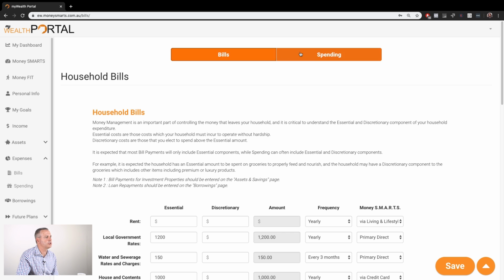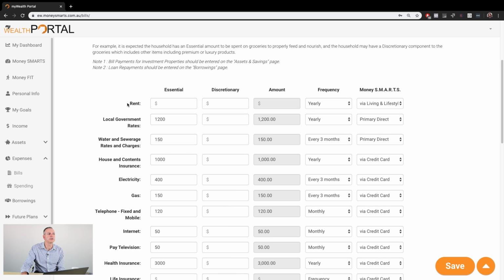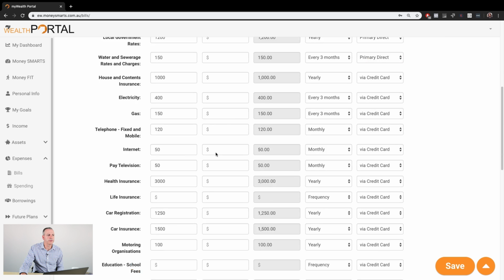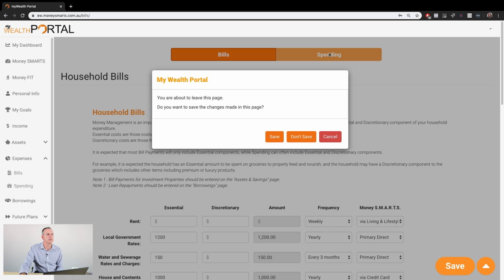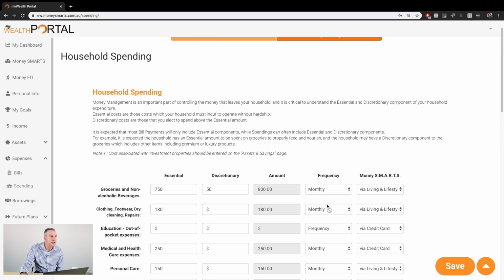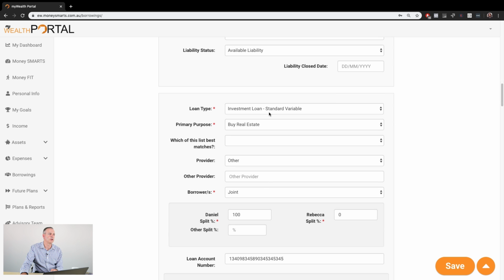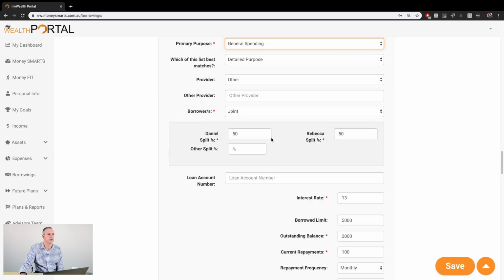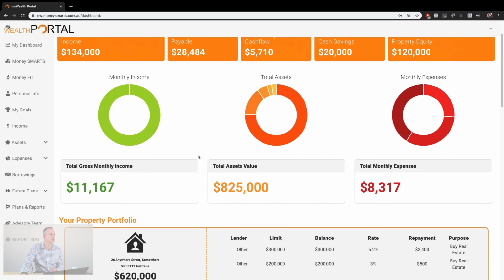MyWealth Portal Tutorials : Expenses and Borrowings